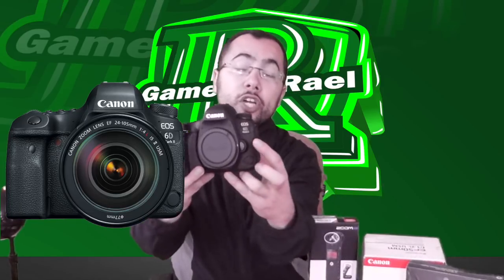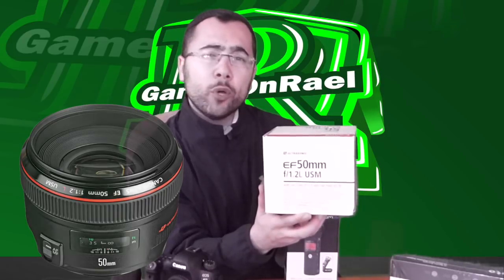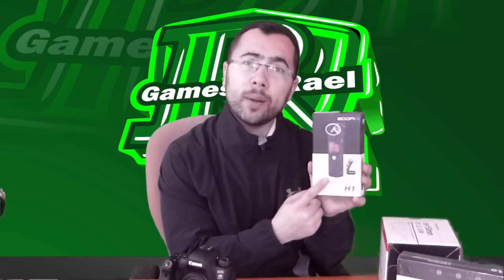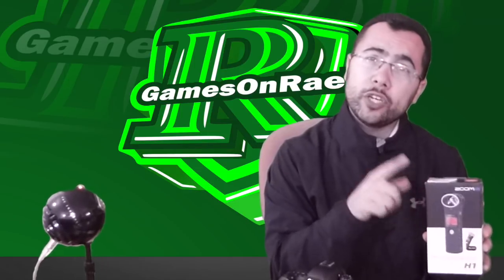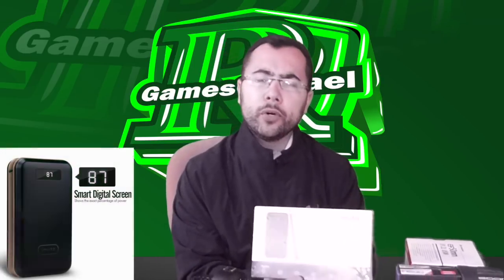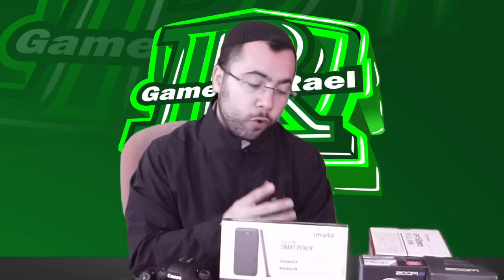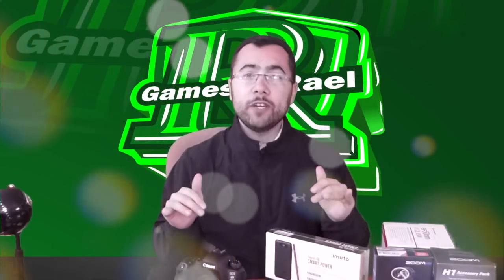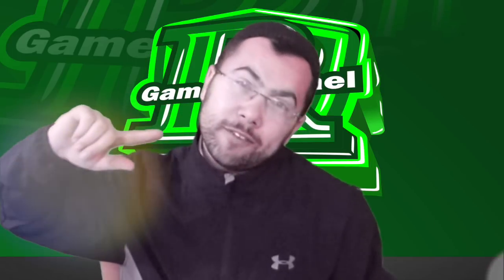Rael Future Channel NEW Products Over $3000 For YouTube | Sharing With YOU Brothers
Canon EF 50mm f/1.2 L USM Lens

Lavalier Lapel Microphone Kit , ZAFFIRO Clip on Omnidirectional Condenser Lav Mic

Zoom APH-1 Accessory Pack for H1 Handy Recorder

iMuto 30000mAh Portable Charger X6, 3-Port USB Output Power Bank External Battery Packs

Naby Keïta
Thomas Lemar
Tiémoué Bakayoko
Jorge Salcedo
Richard Rojas
Moussa Dembélé
Marcus Rashford
Ousmane Dembélé
Kylian Mbappé
Christian Pulisic

LOGAN PAUL

FC Barcelona